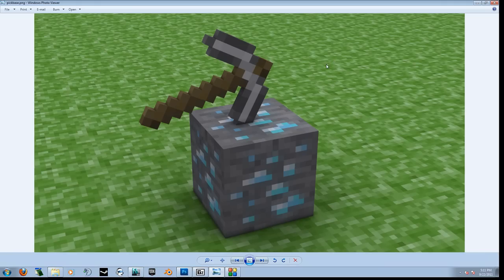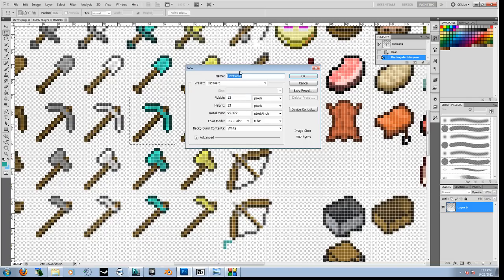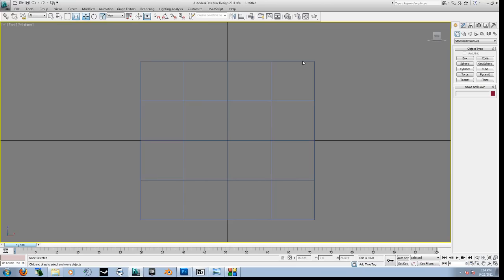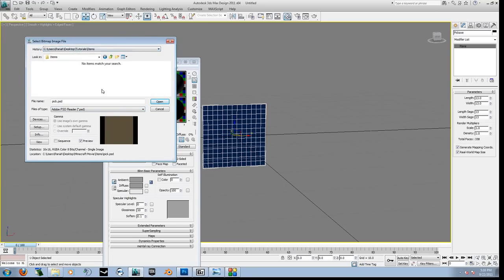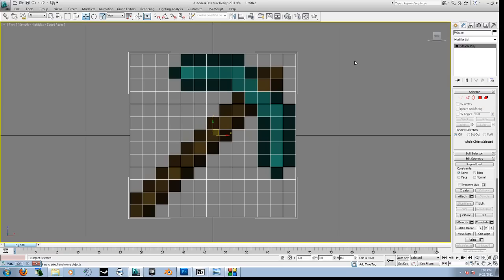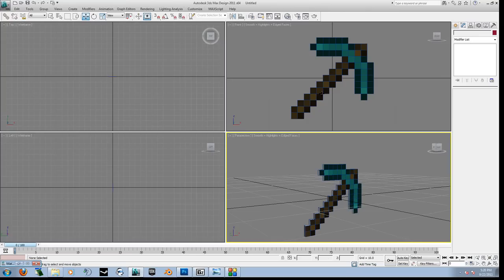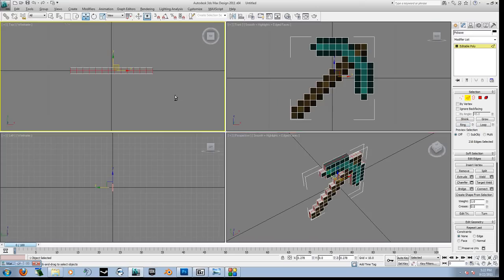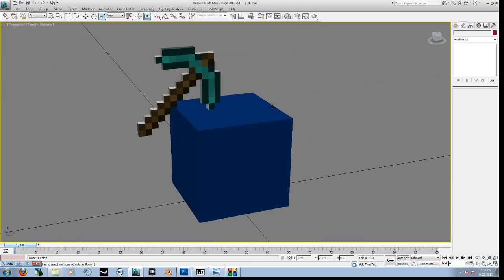Minecraft 3D Studio Tutorial 1 - Item Modeling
In this tutorial I'll be covering some methods that I use for modeling various items within 3D Studio for Minecraft movies.  This is the first video tutorial in the series, so stick around for more!

Message me if you have any questions about this video or requests for any future videos.  :D